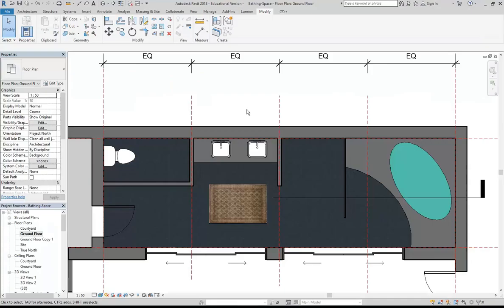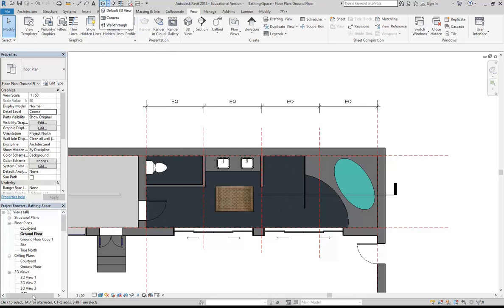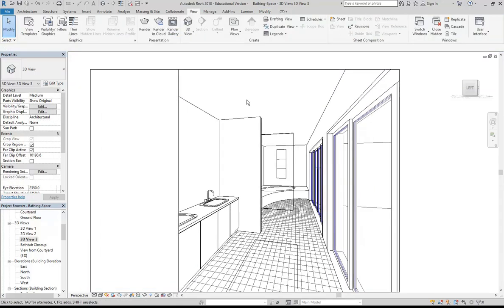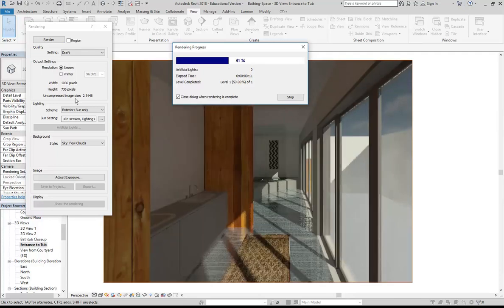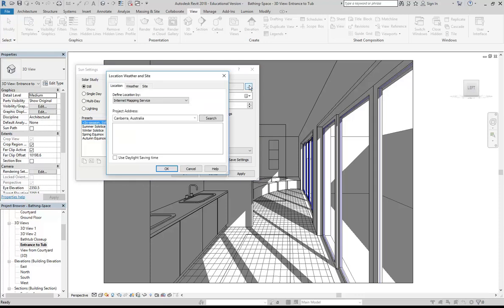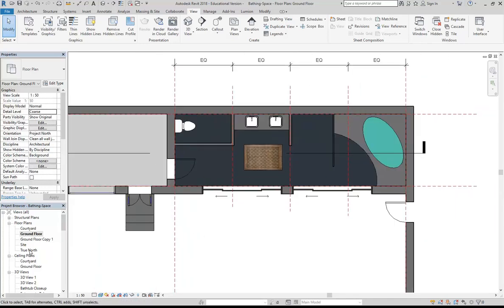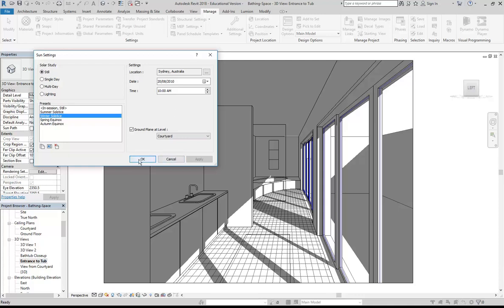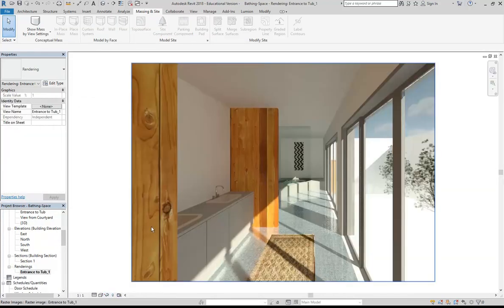Revit Basic Interior Sun Render